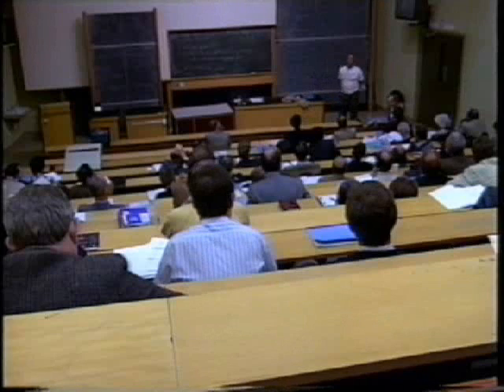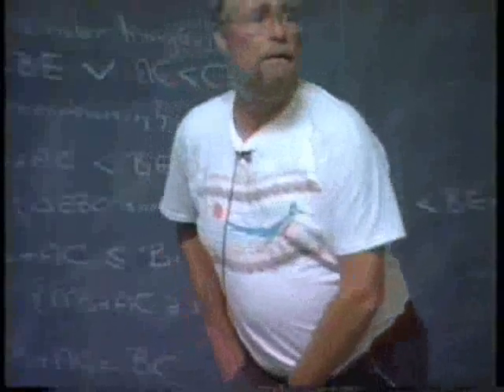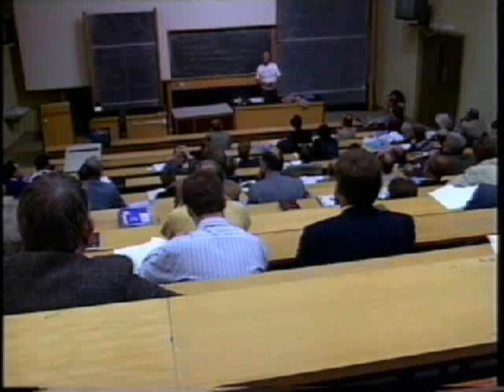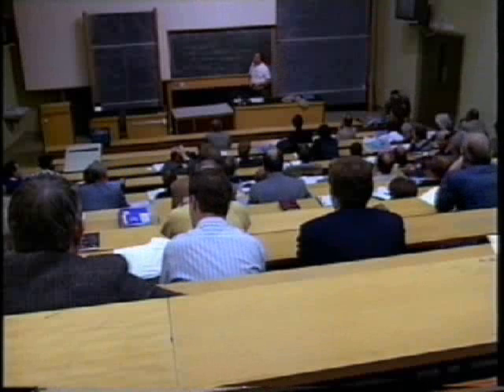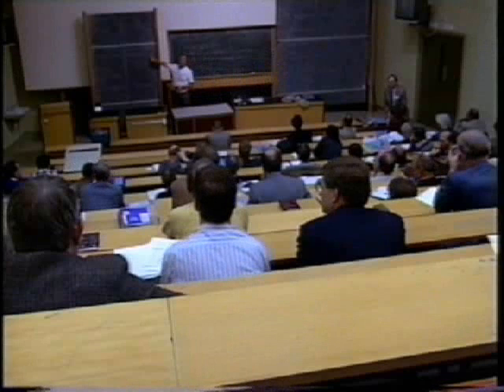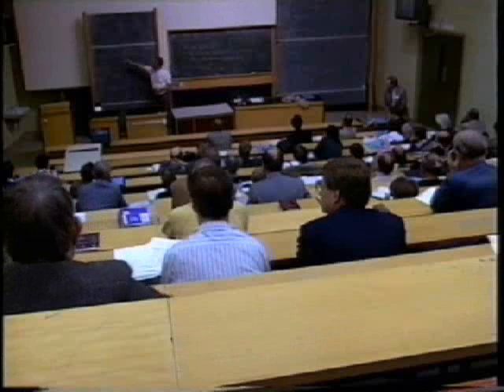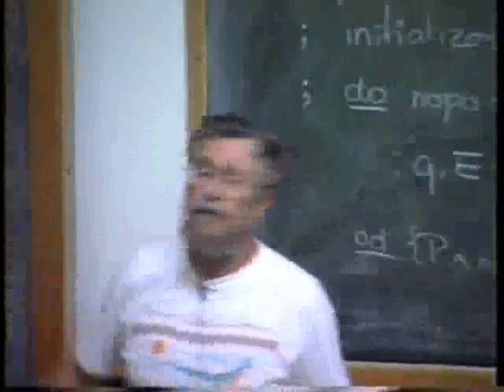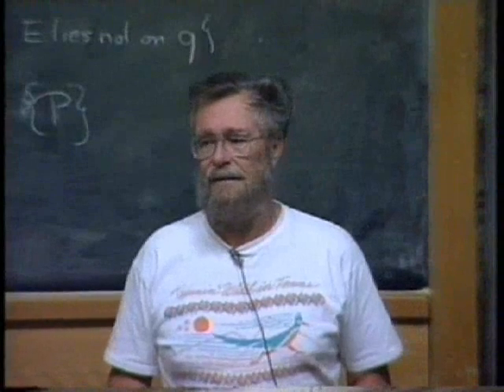Edsger Dijkstra's NU Lecture 2 - Part 6 of 6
Prof. Edsger Dijkstra's lecture (day 2) at the 25th Joint International Seminar on the Teaching of Computing Science at the University of Newcastle-upon-Tyne, 1992